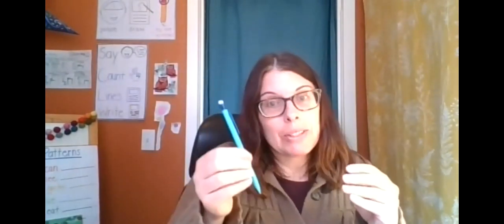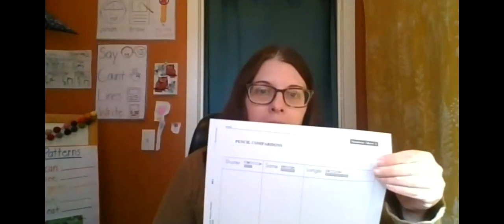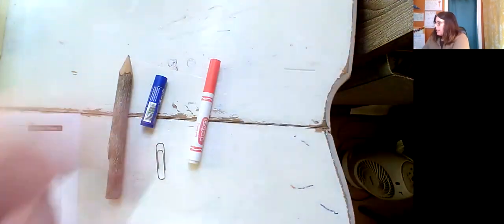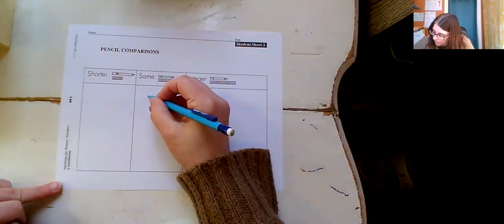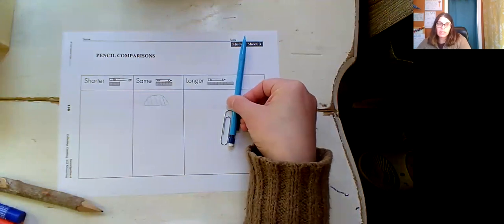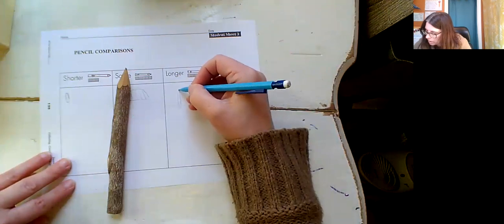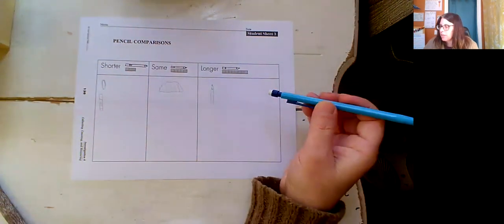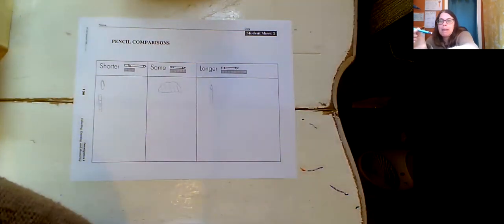K1 Measuring 1